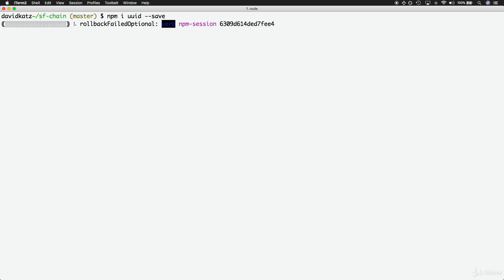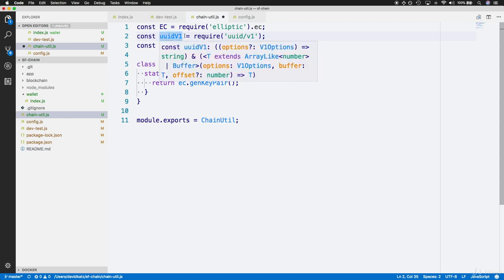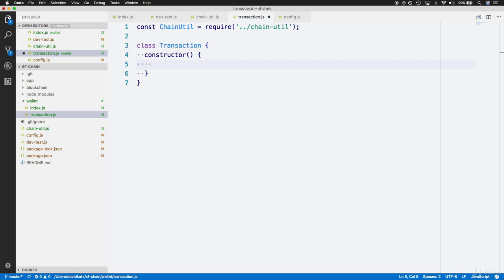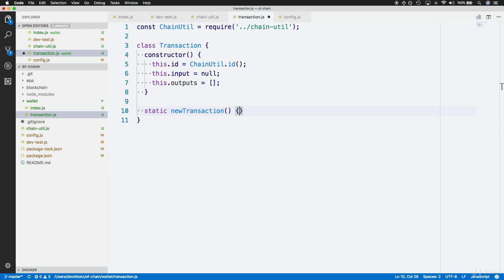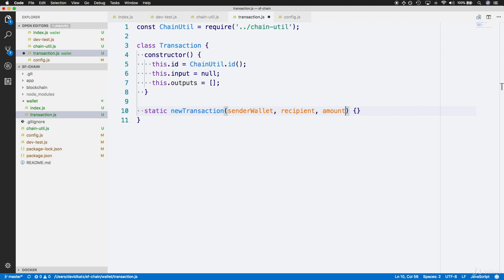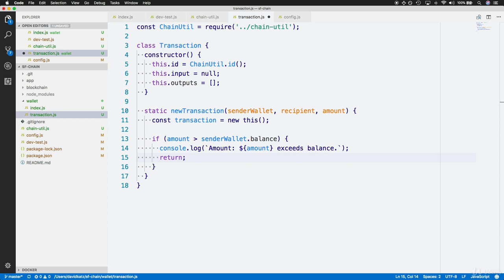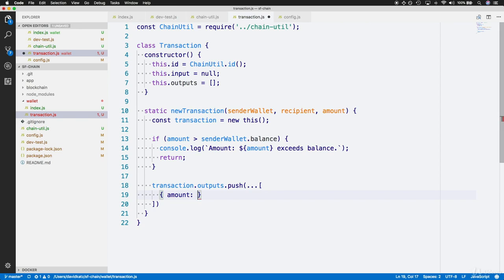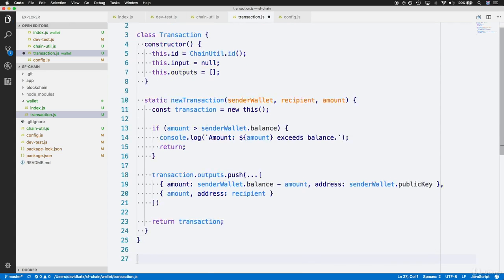Lesson 35 Create a Transaction